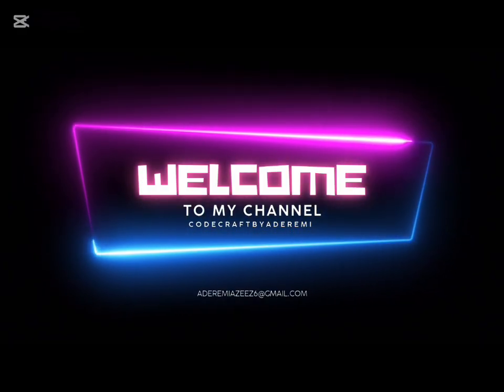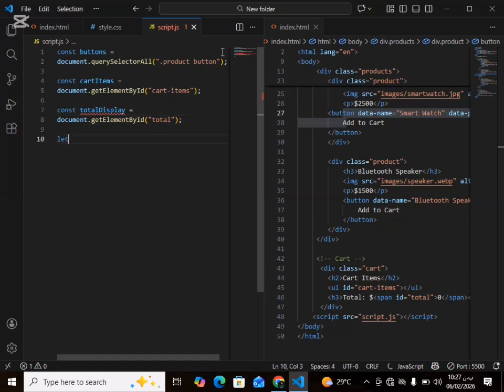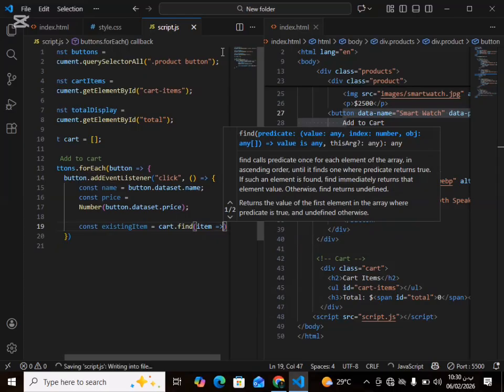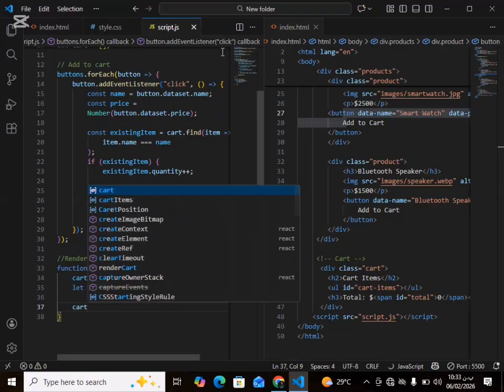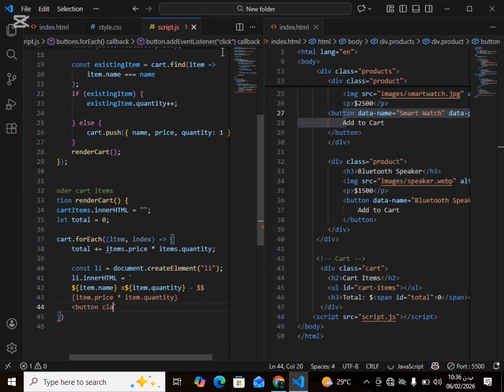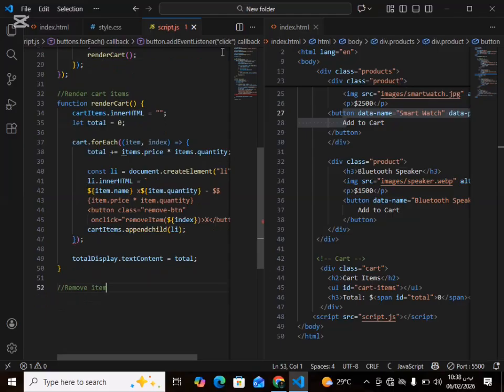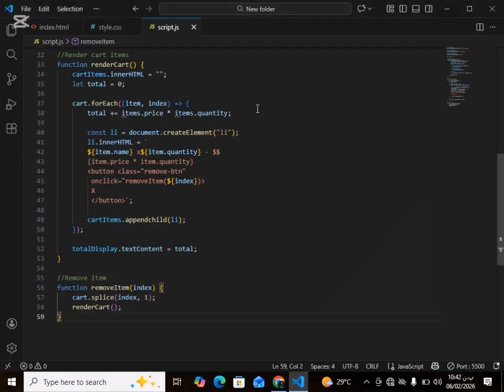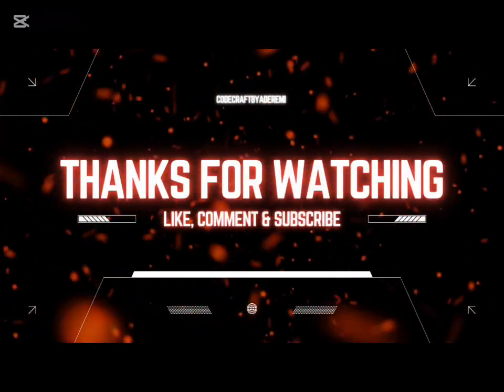Build a Shopping Cart with HTML, CSS & JavaScript (Beginner Friendly) - Part 2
Learn how to build a fully functional shopping cart using pure HTML, CSS, and JavaScript — no frameworks required! In this step-by-step tutorial, you’ll understand how to add products to a cart, increase quantities automatically, remove items, and dynamically calculate the total price using JavaScript.
This project is perfect for beginners who want to improve their JavaScript skills, especially DOM manipulation, arrays, objects, event listeners, and dynamic UI rendering.

By the end of this video, you’ll confidently build your own eCommerce shopping cart system from scratch.

🚀 What You’ll Learn:
How to structure products using HTML
How to style a shopping cart with CSS
How to use JavaScript to add items to cart
How to prevent duplicate items
How to update total price dynamically
How to remove items from the cart
How to use arrays and objects in real projects

💻 Technologies Used:
HTML5
CSS3
Vanilla JavaScript

🎯 Who This Video Is For:
Anyone building an eCommerce website
Frontend developers practicing DOM manipulation

💬 If you watched till the end, comment “CART DONE” 🔥